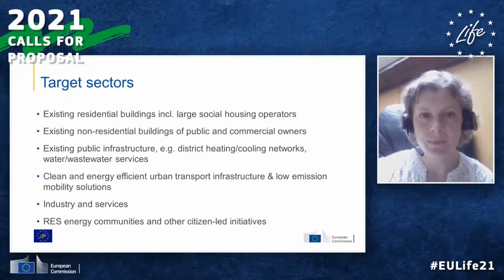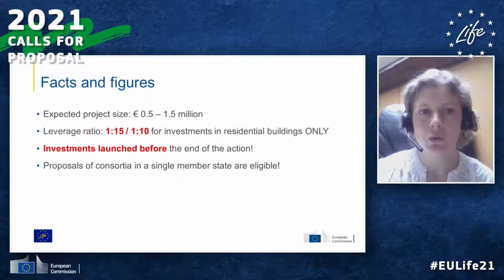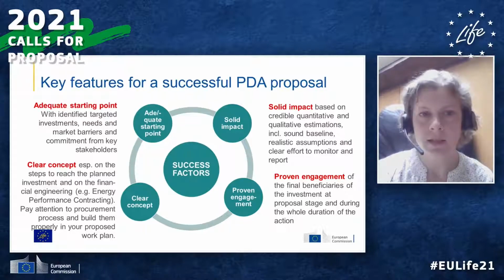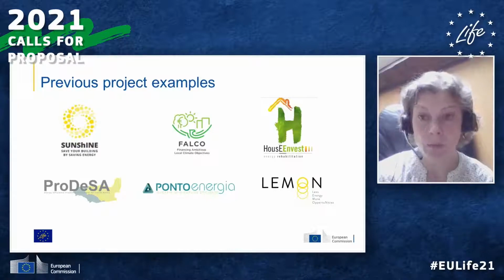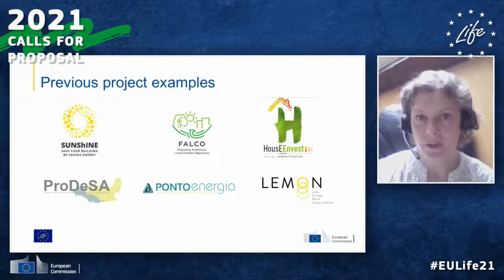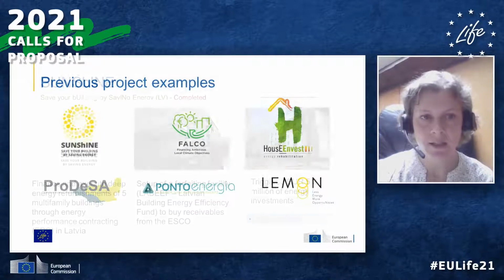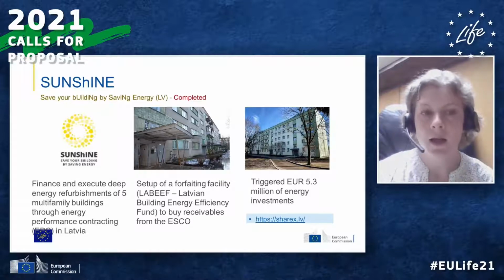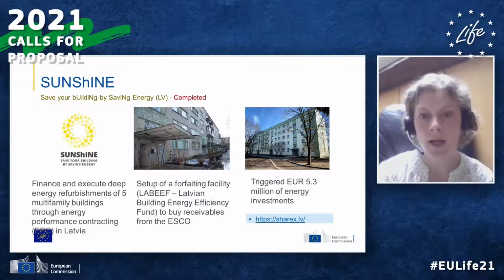LIFE Call for Proposals 2021: Disruptive Project Development Assistance – PDA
Info session entitled "Disruptive PDA – Technical Assistance to advance market boundaries for sustainable energy investments " by Daniela Bachner, Project Advisor, CINEA (D.D1.2)

Corrigendum: The Commission considers that proposals submitted under this topic requesting a contribution from the EU of a range of EUR 0.5 million to EUR 2 million would allow the specific objectives to be addressed appropriately. Nonetheless, this does not preclude submission and selection of proposals requesting other amounts